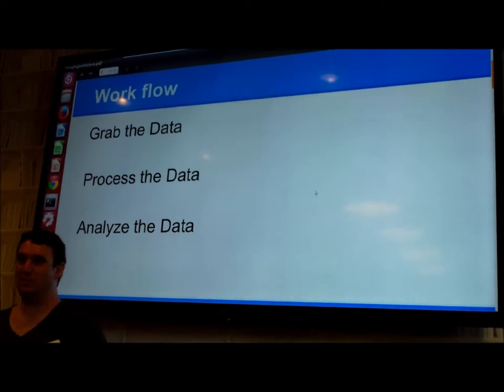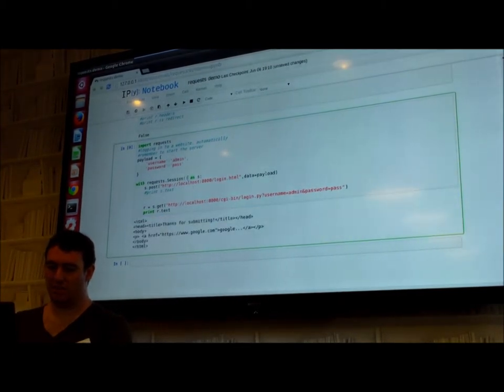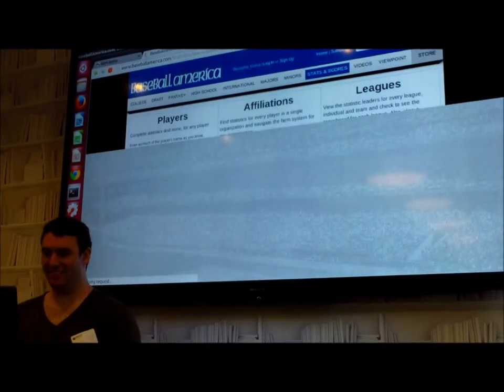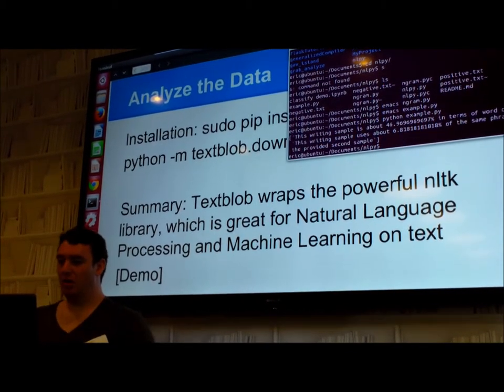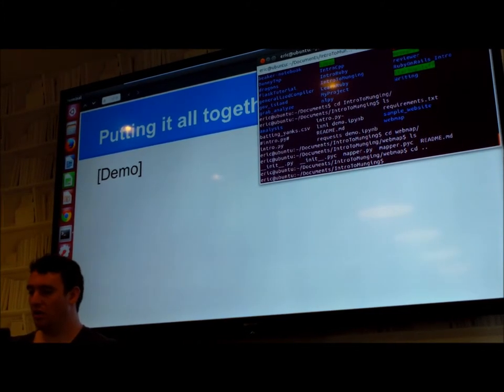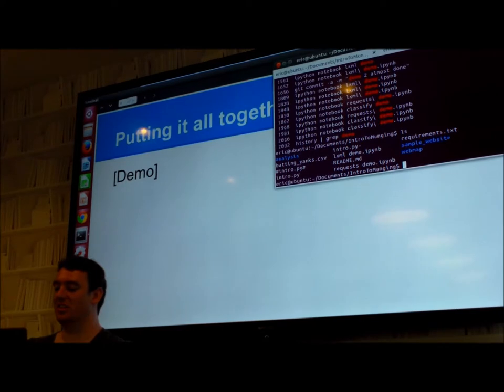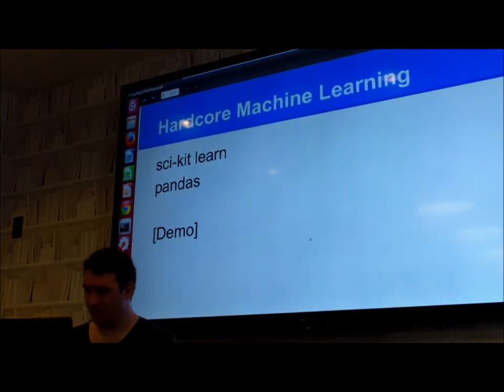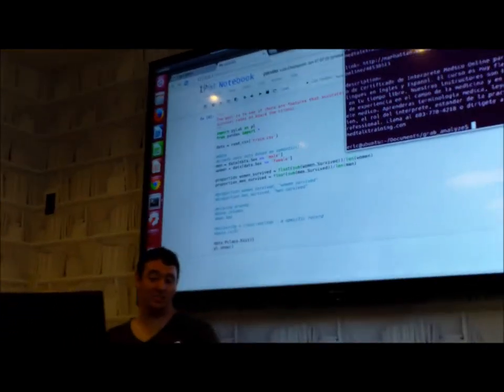Getting, Analyzing, and Storing data in Python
Eric Schles uses python to get his data